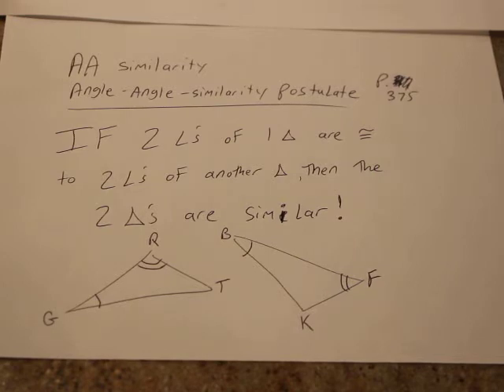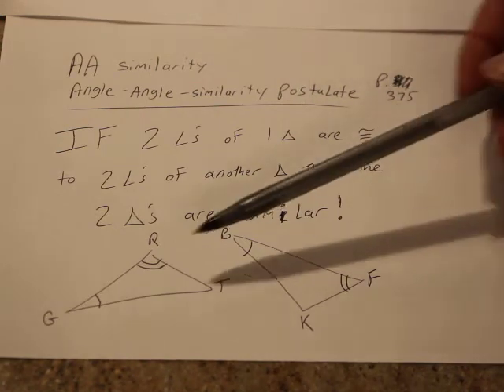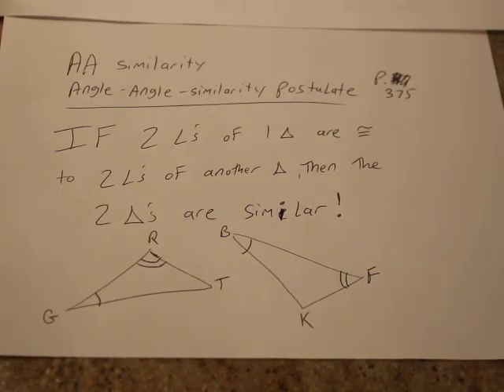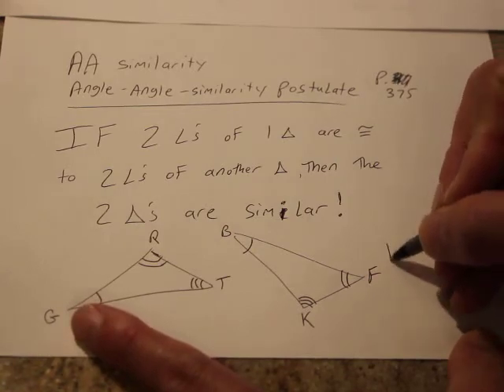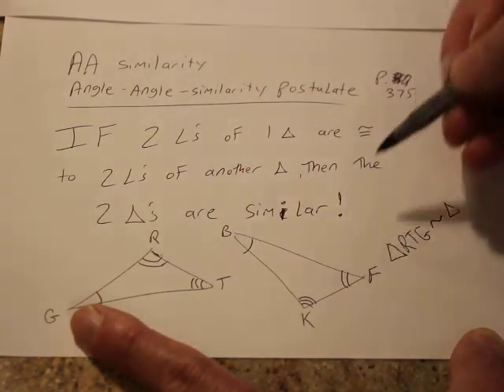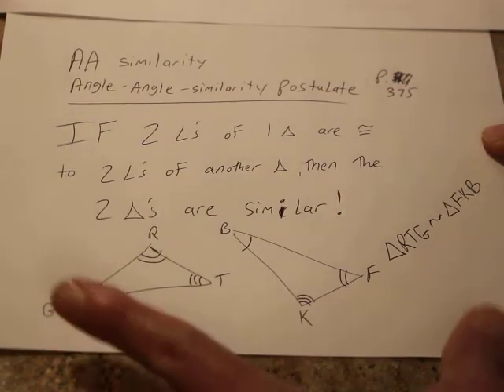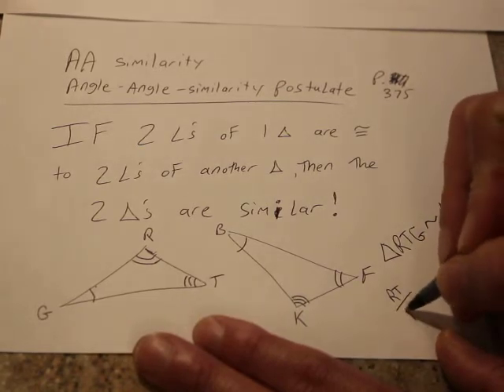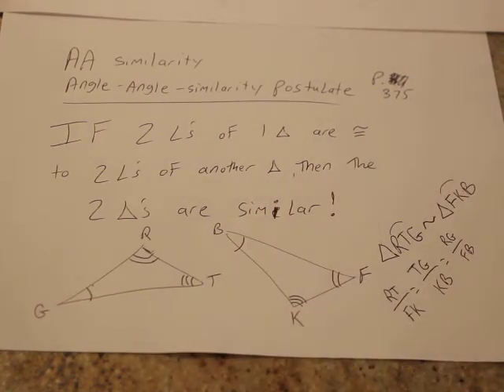Chapter 6.3 - AA (Angle-Angle) Similarity Postulate Notes